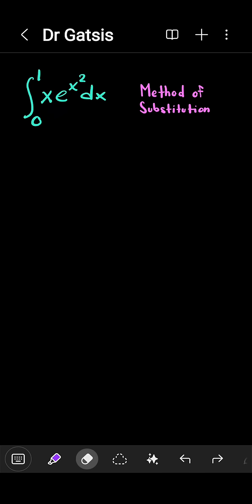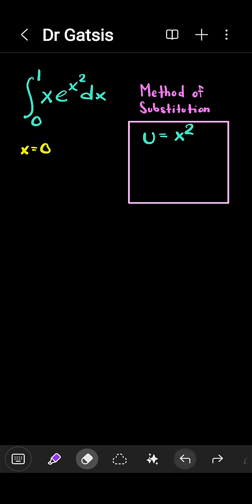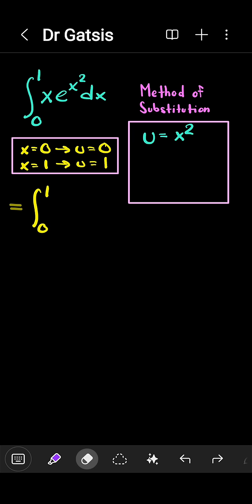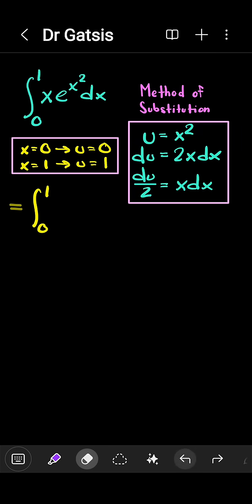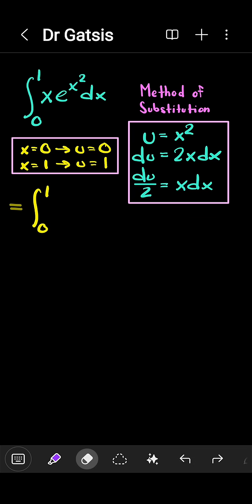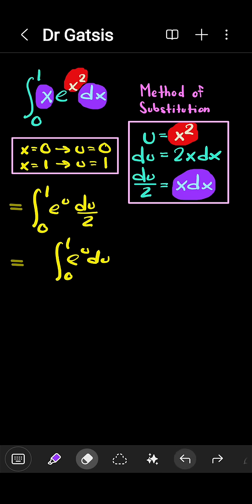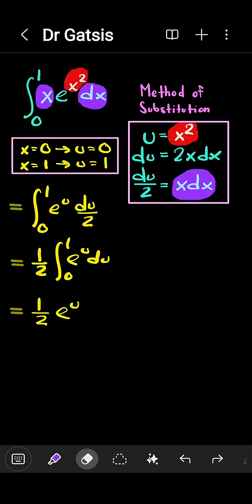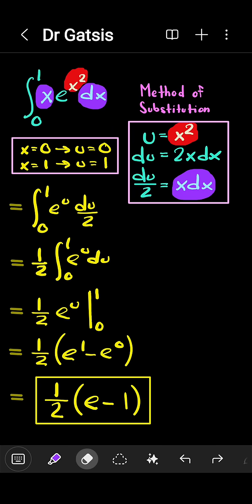Method of substitution for an integral containing an exponential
I do not include the constant of integration for this definite integral. This is often done since it would cancel once the antiderivative is evaluated at the upper and lower limits.